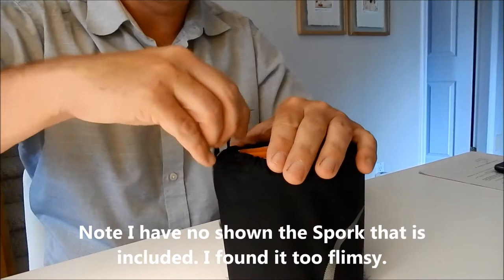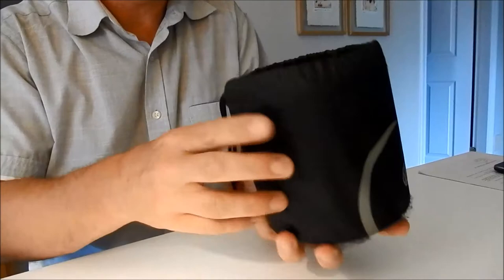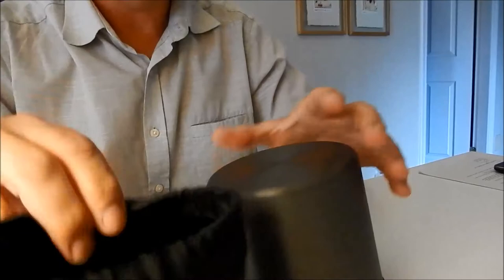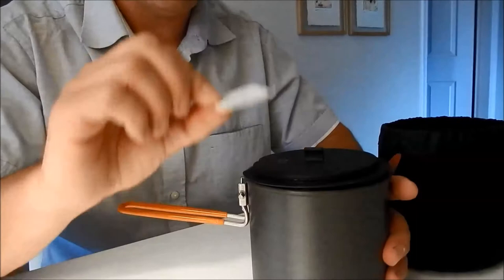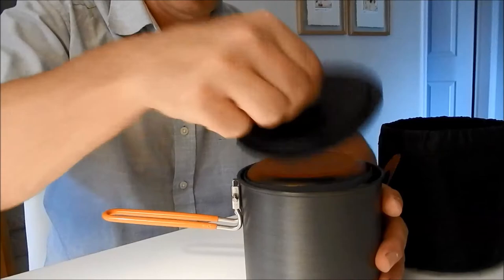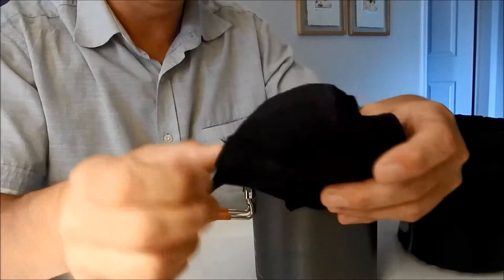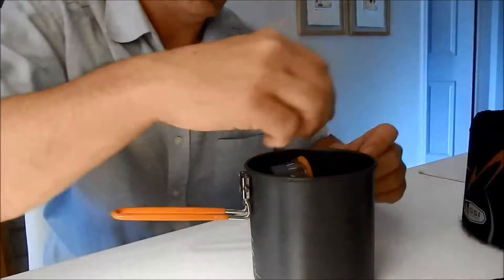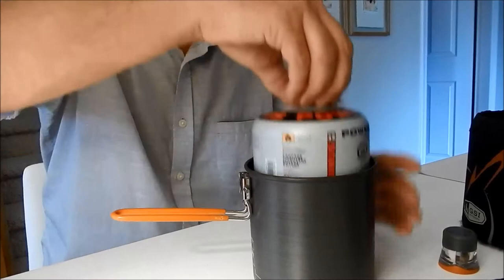GSI Pinnacle Soloist Pot Set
A quick look at how I setup and use the GSI Pinnacle Soloist Pot Set